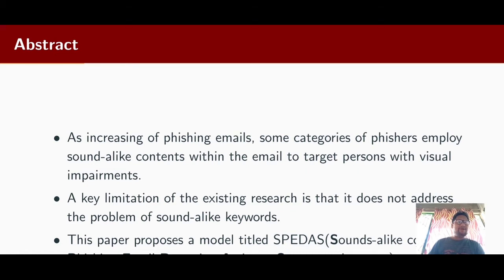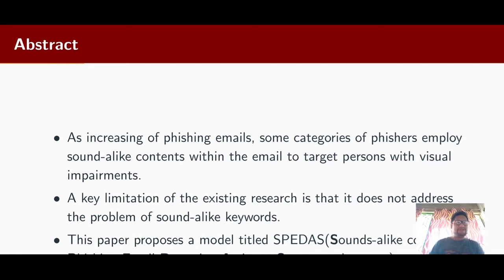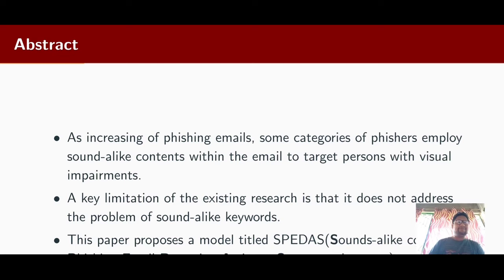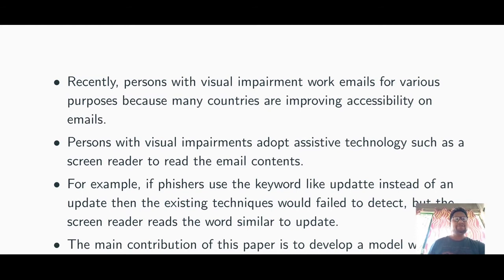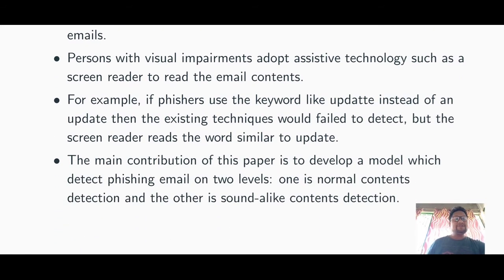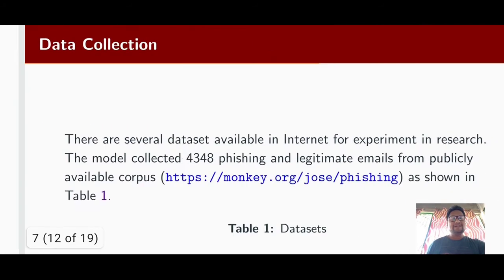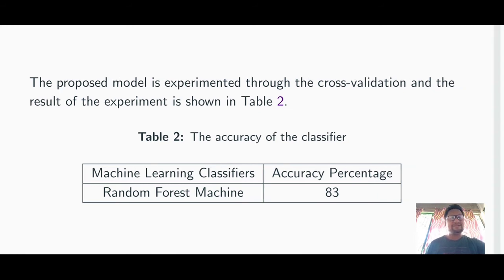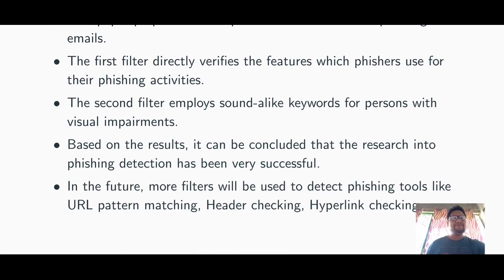Presenting phishing paper through online